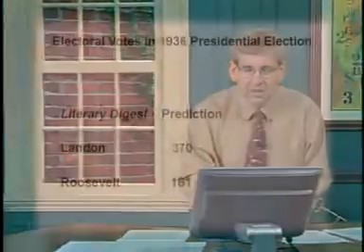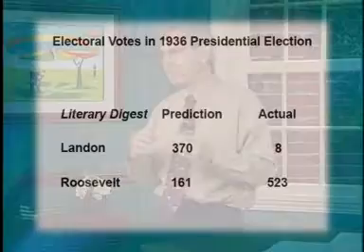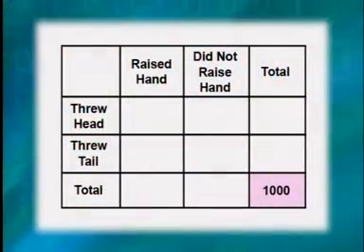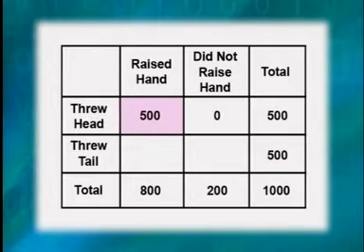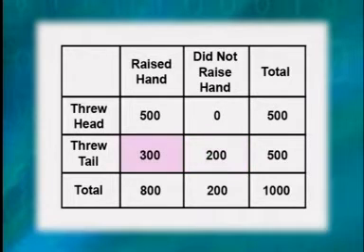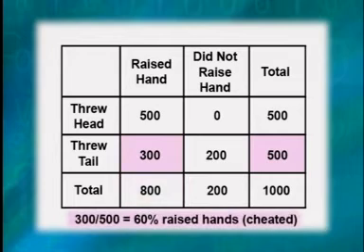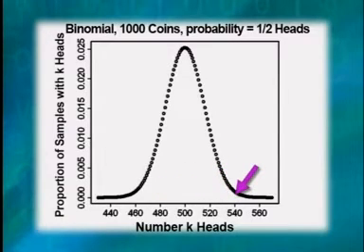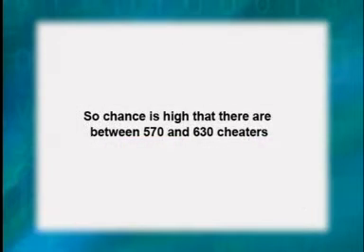L09 Samples The Few, The Chosen